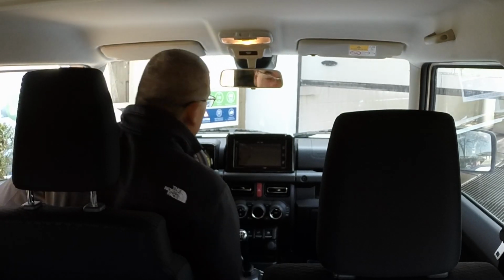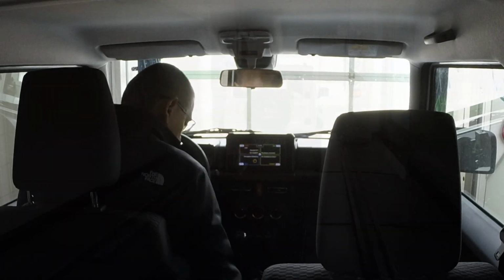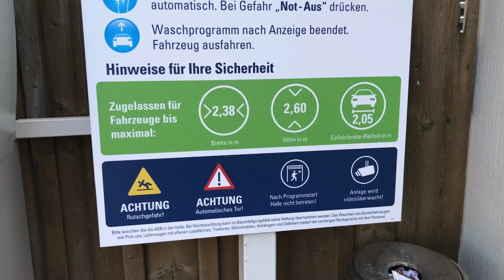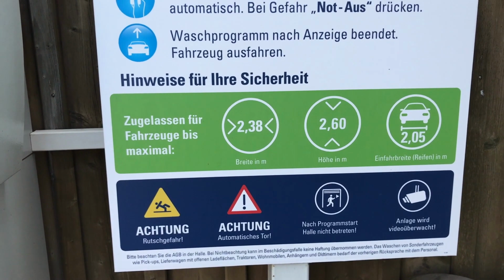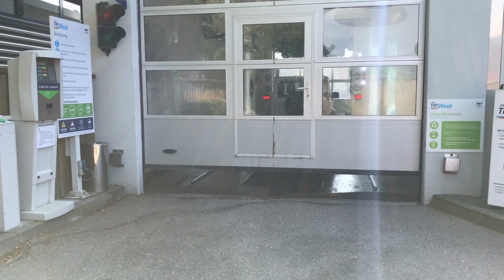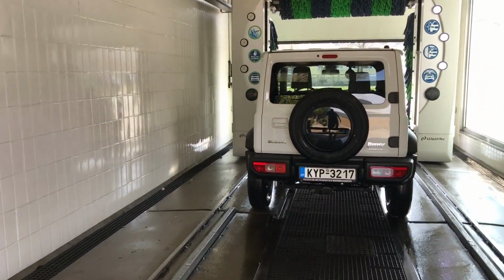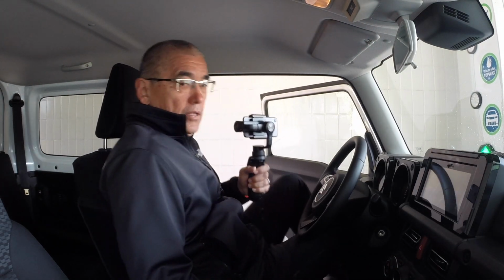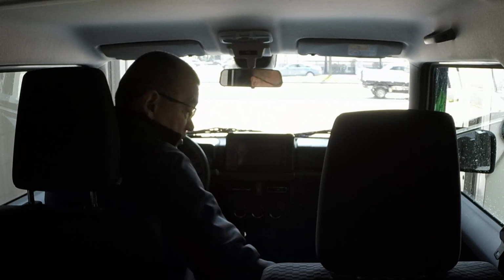2019 Suzuki Jimny Car Wash Take II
The last time I washed my Jimmy, it got stuck and the system had to be restarted. This time, I try another car wash where the car is stationary and the system moves over it. It worked this time.

Toe Jam by Diamond Ortiz